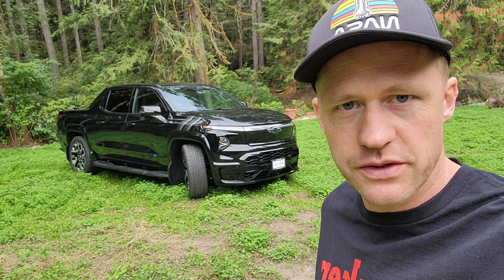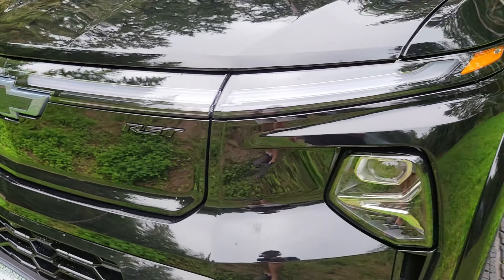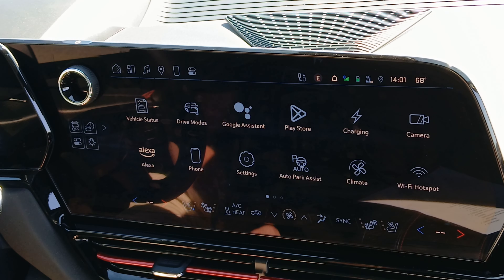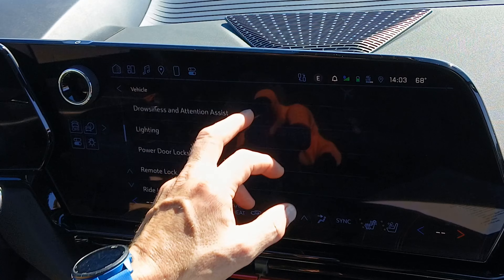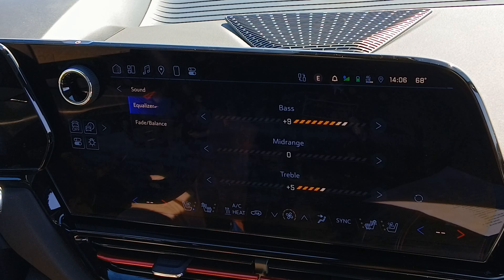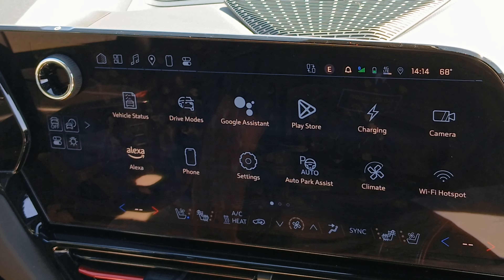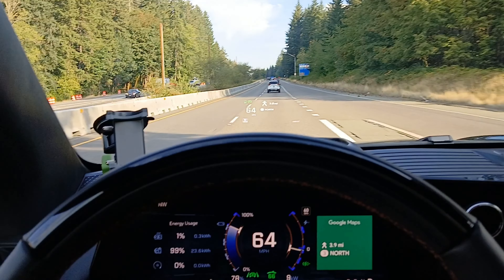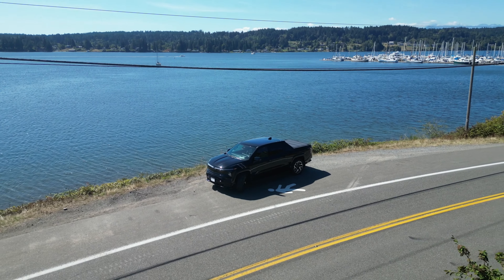Chevrolet Silverado EV RST - 1,500 mile REVIEW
We have owned the ‪@SilveradoEVrst‬  Silverado EV RST for 1,500 miles and we LOVE it! This video goes over the things we don't like and we hope that ‪@Chevrolet‬ can fix them. There are just a few all-electric pickup trucks on the market, and this is by far the best one. However, some things can be improved.